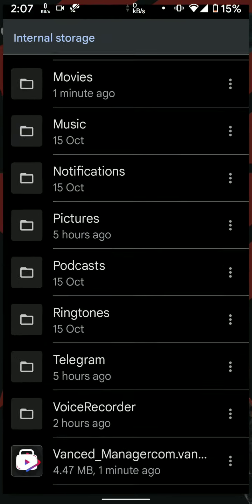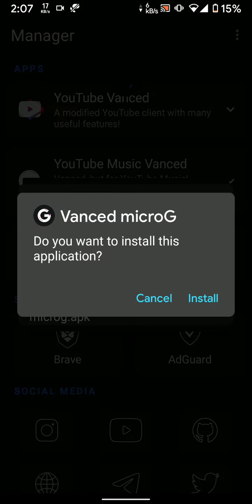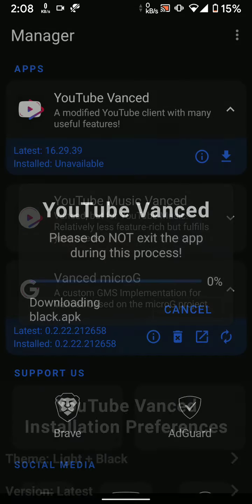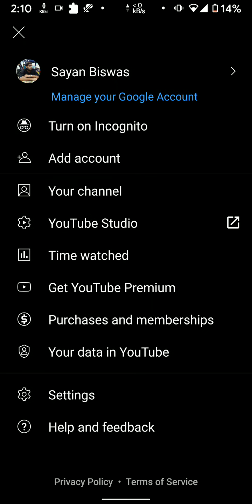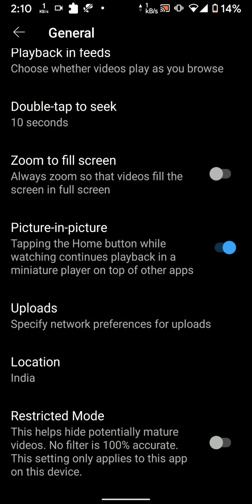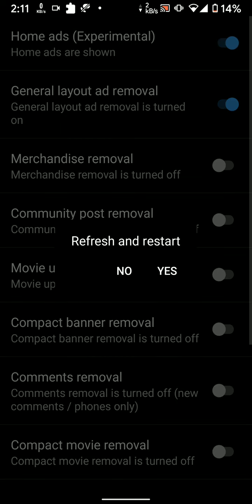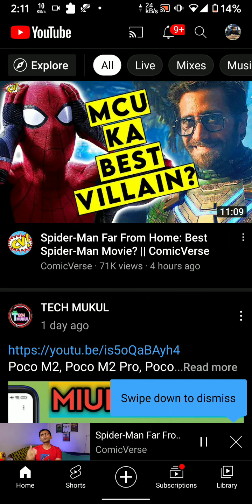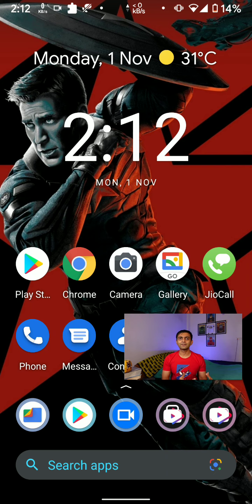Use YouTube without advertisements and in the background without YouTube Premium!!!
Play YouTube without advertisements and in the background without YouTube Premium!!!

I'm very sorry for my bad English language.